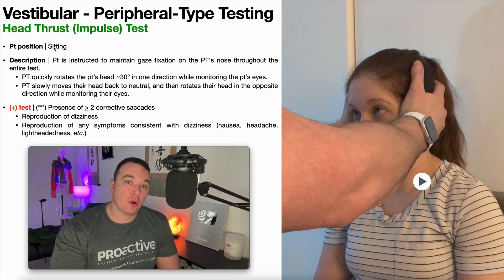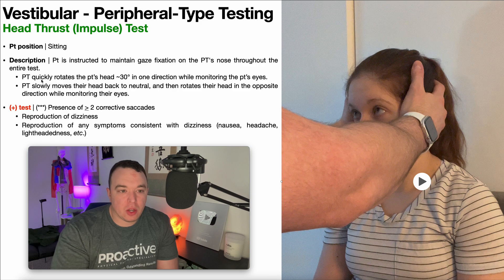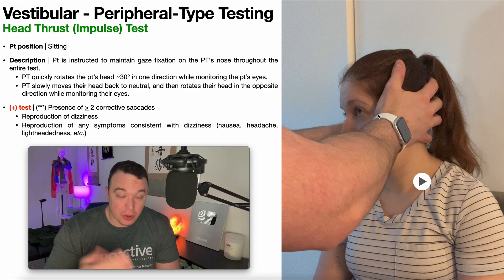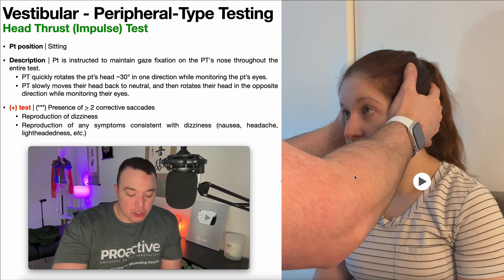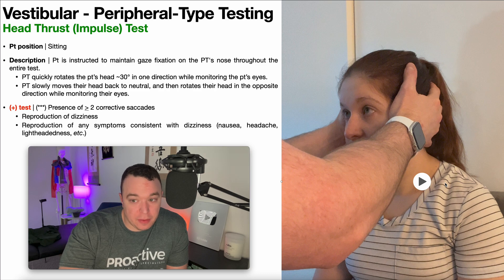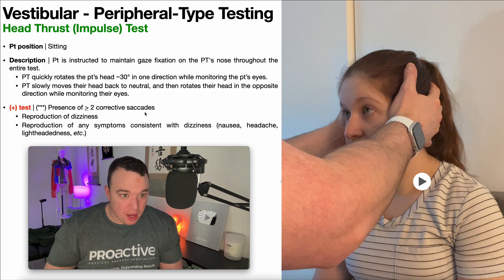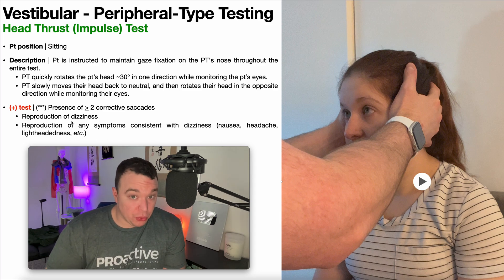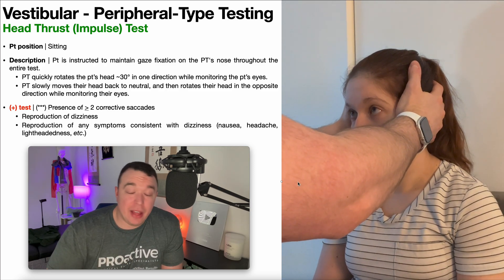Head Impulse Test 👀 | Hypofunction Testing